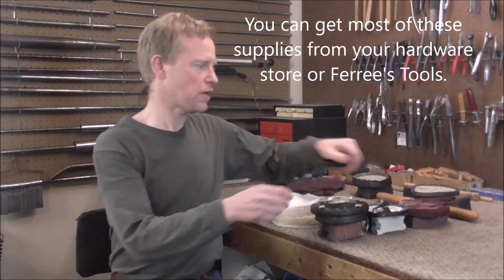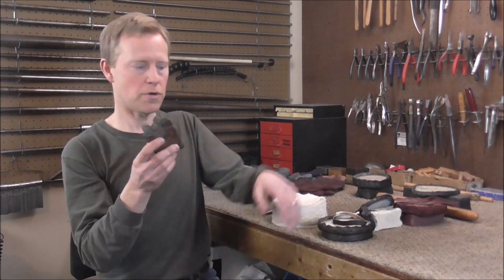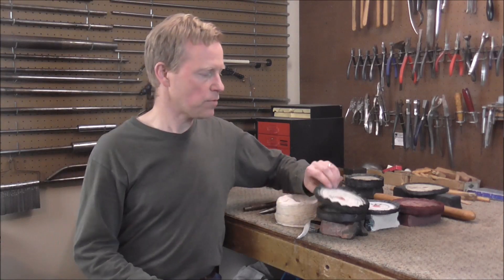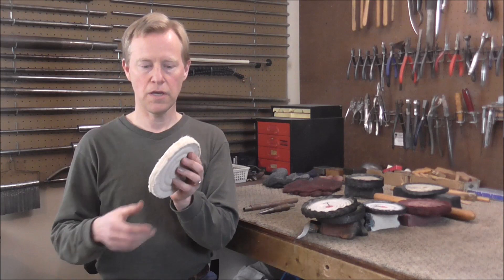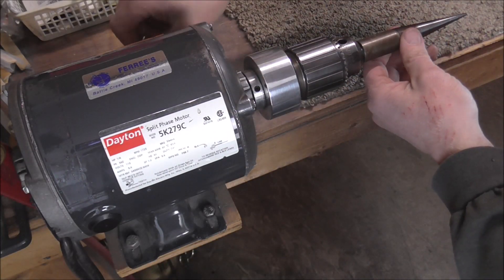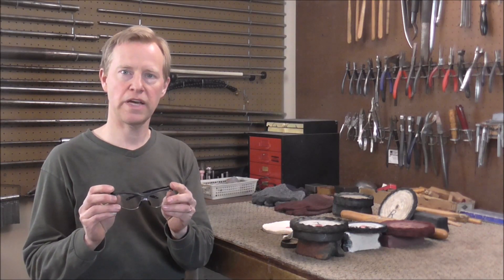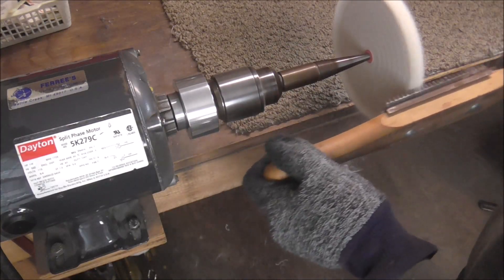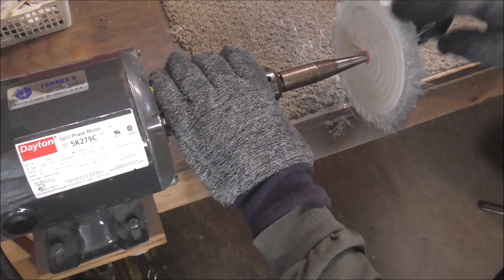Introduction To Buffing On Musical Instruments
This video is an introduction to buffing on musical instruments for those who know very little about buffing.
I do not have any other buffing videos published now, but I hope to publish some in the near future.
You can get most of the supplies mentioned in this video at your local hardware store or from Ferree's Tools.
or Allied Supply (Allied only sells to music stores so you will need to go to a music store to order)